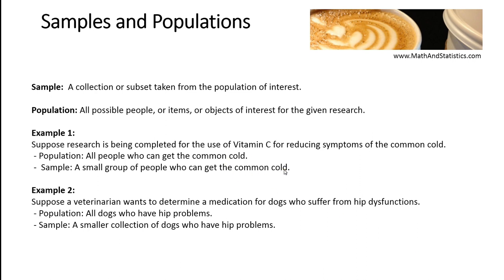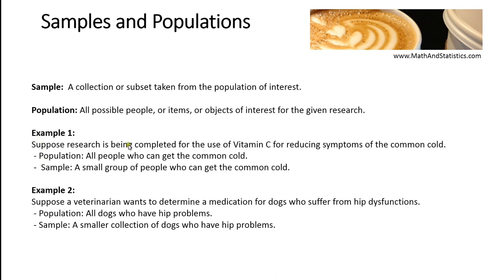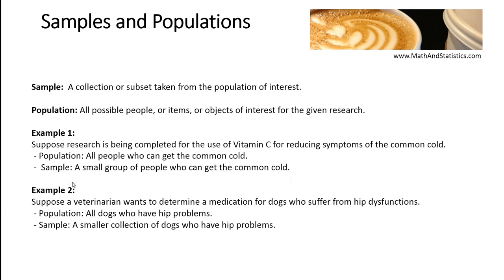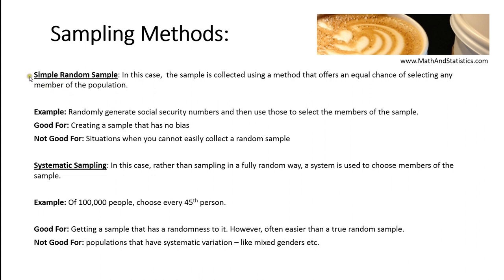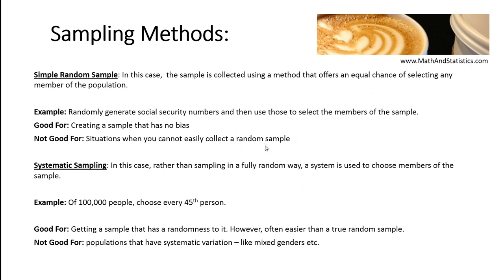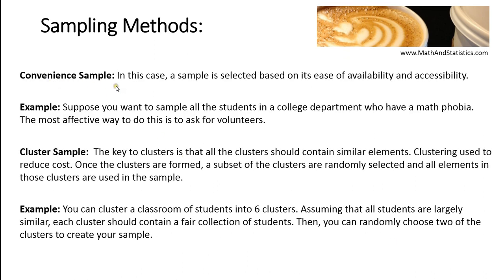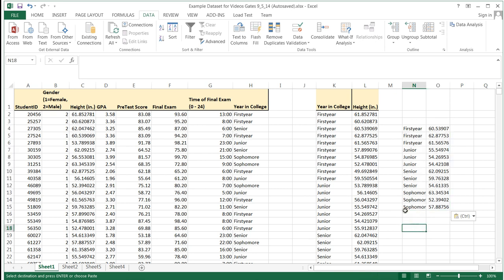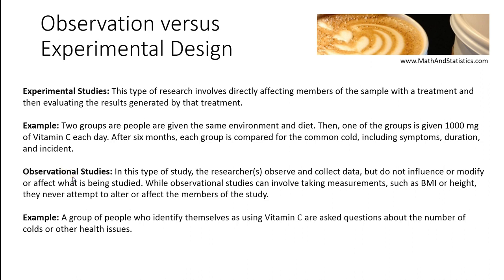HOW TO VIDEO Dr Ami Gates MOOT Intro Stats Sampling Methods and Reseach Design